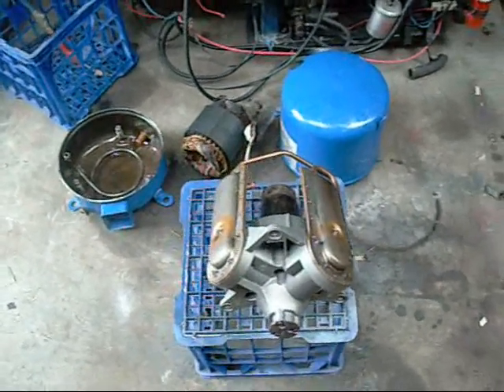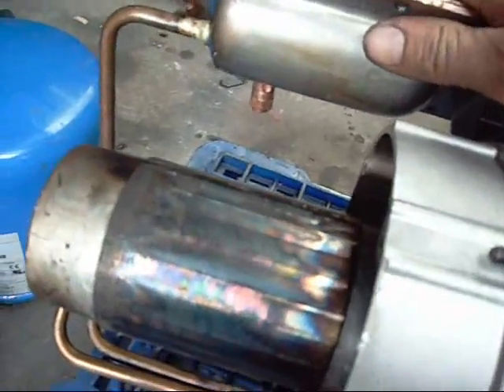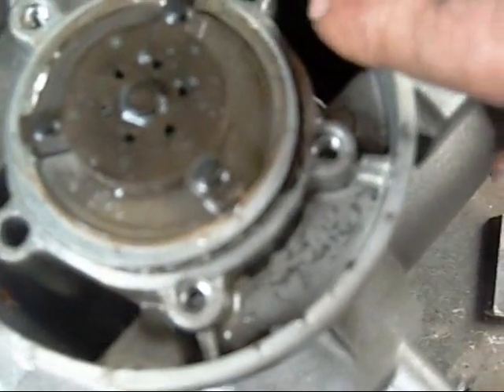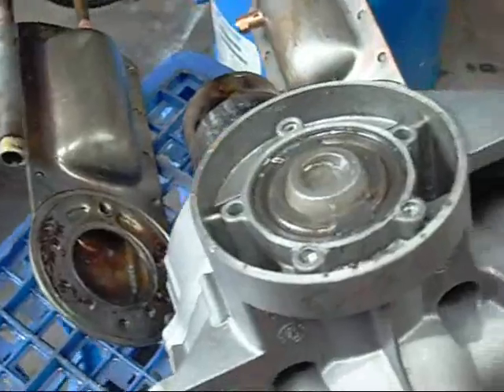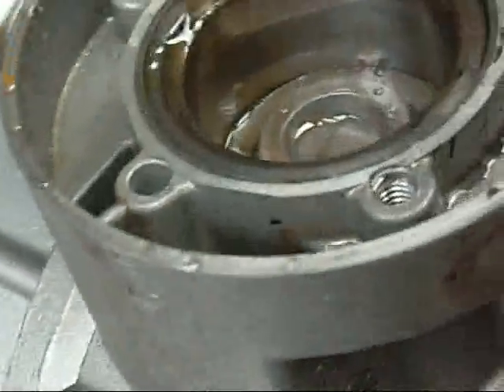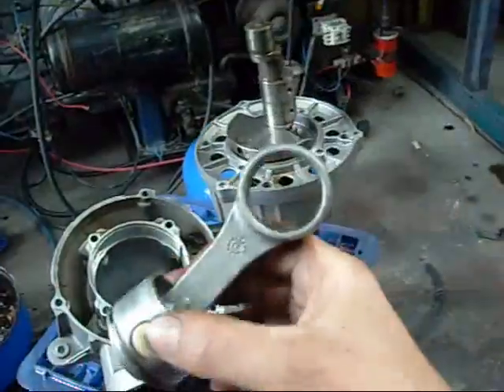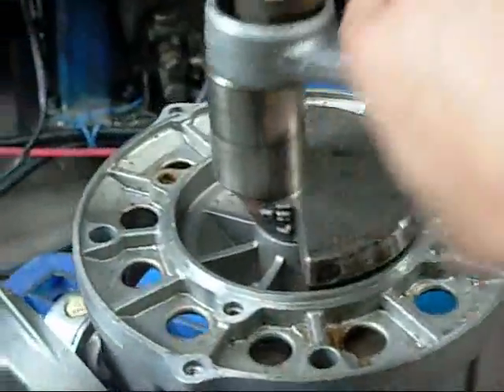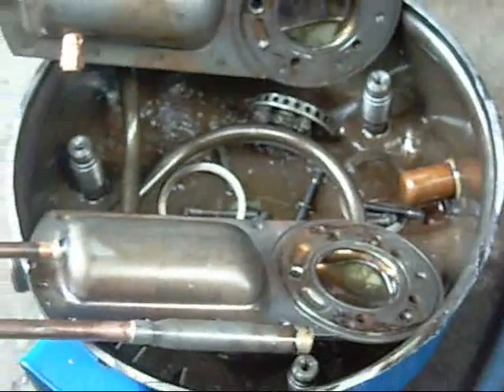Danfoss Maneurop MT57 V-Twin AC Compressor Disassembly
Final Disassembly for this one!